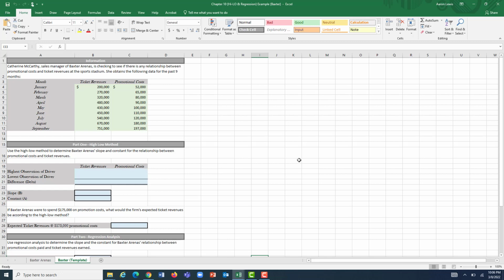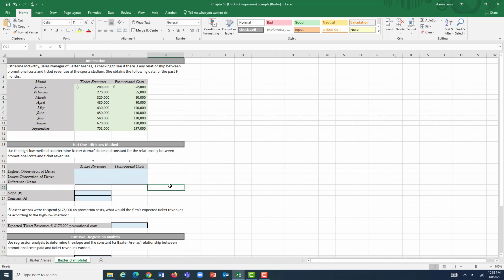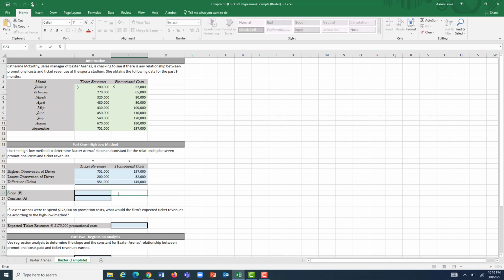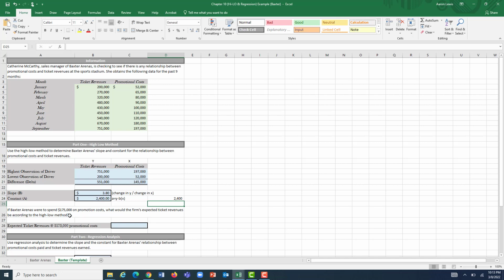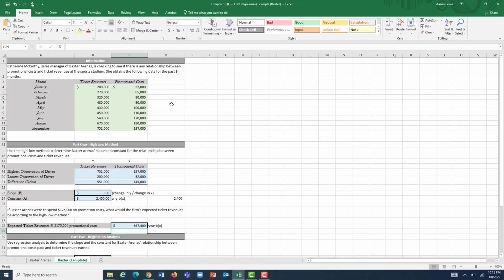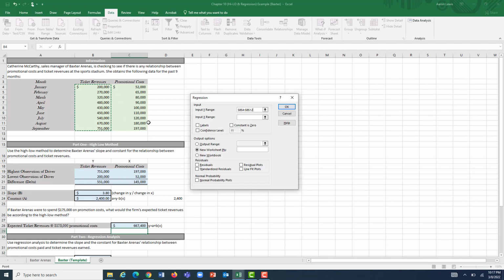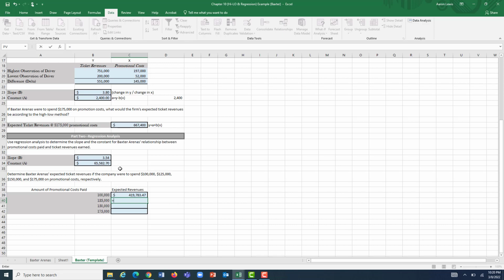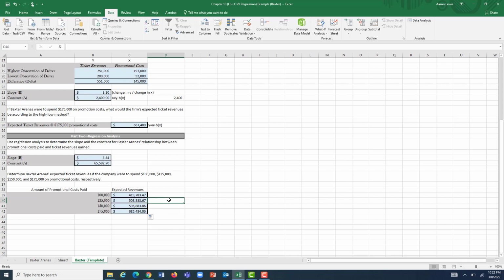Baxter Arena Hi-Lo and Regression Example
Example problem displaying how to use the Hi-Lo method and regression analysis to predict future revenues.